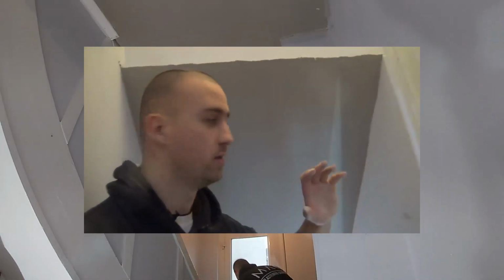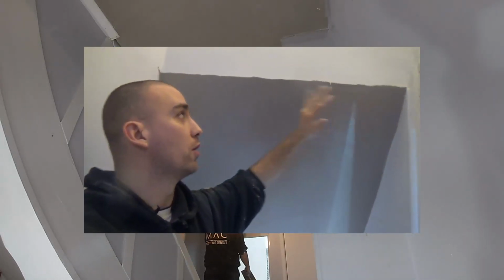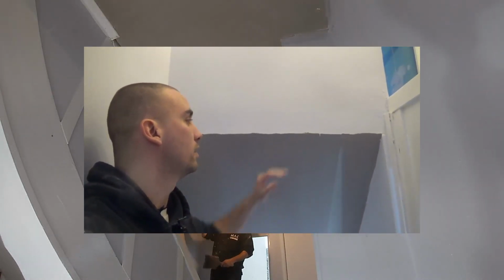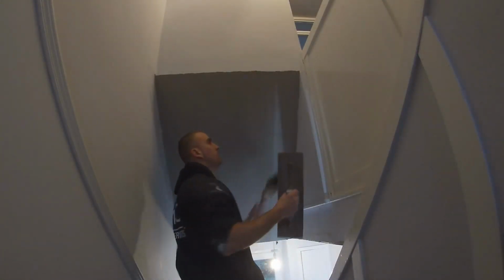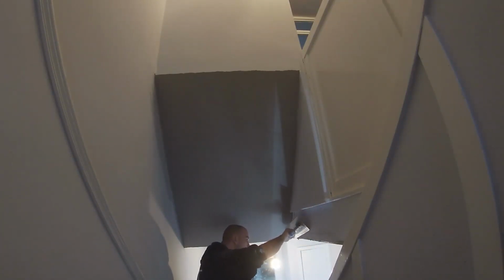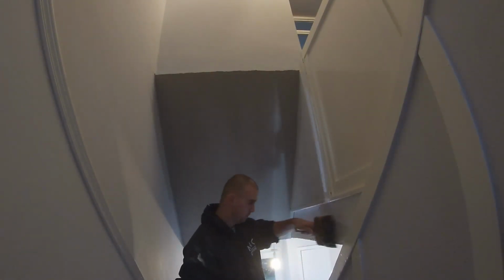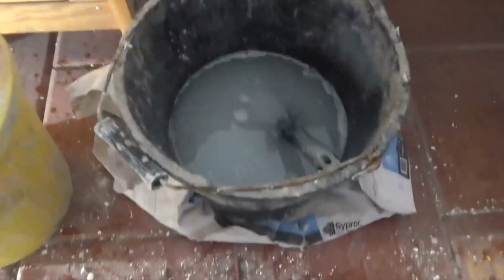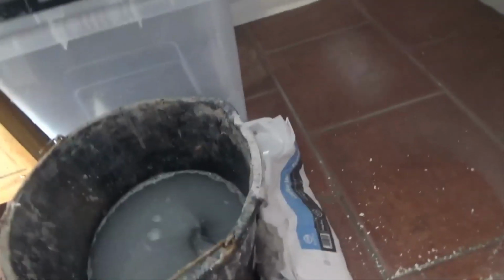plastering v log loads of tips plastering stipple ceiling make good bonding carlite plaster part 4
plastering video log on bonding and skimming this stipple / textured / artex ceiling pvaing bonding with make good bond coat then skimming coating with carlite ultra finish loads of tips on plastering and skimming dos and don'ts answer many questions asked on other videos this is the full version I have also 4 videos of this work in parts for shorter viewing.

microphones used =
USB Microphone MAONO =

microphones used =
USB Microphone MAONO =